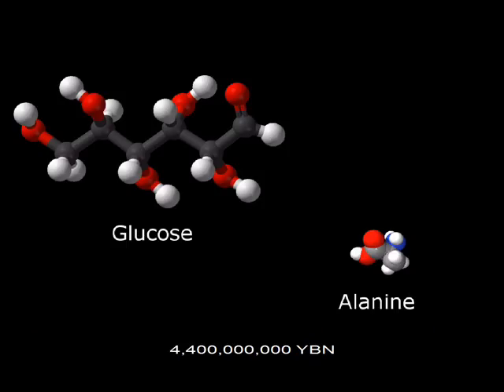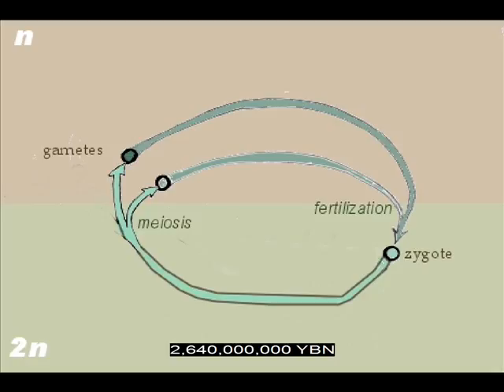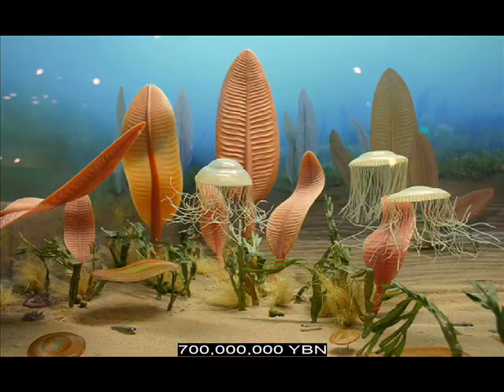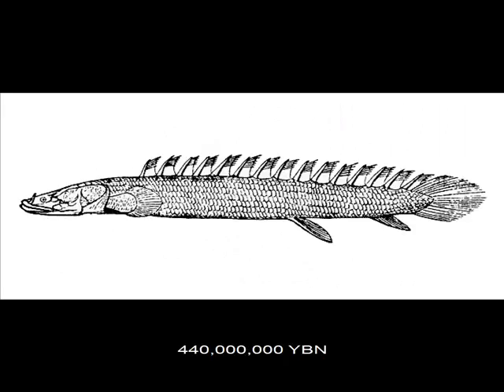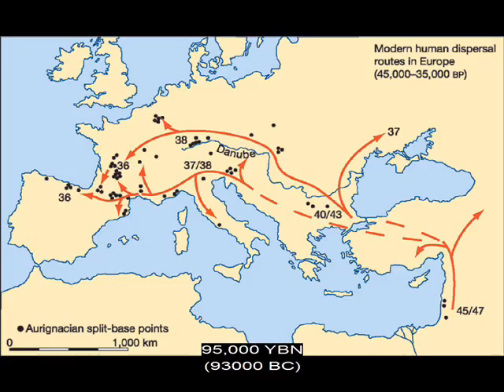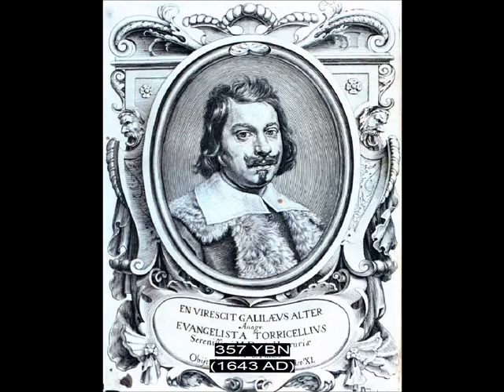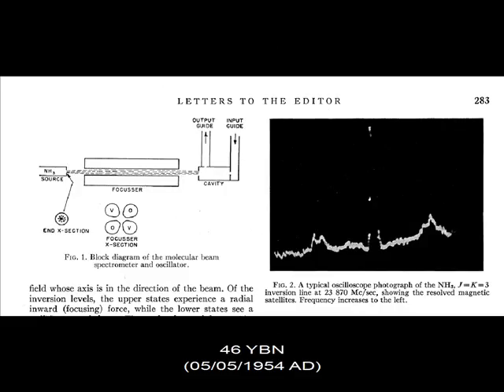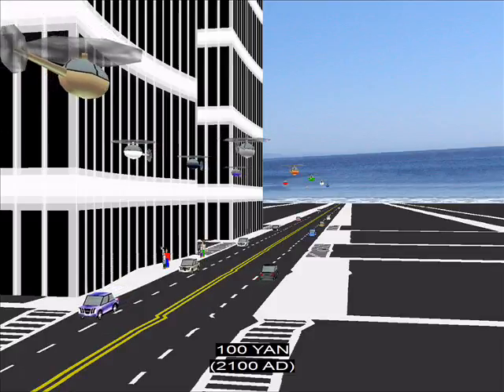Universe, Life, Science, Future (10 minutes, version 1.0.12) - NOT LATEST VERSION